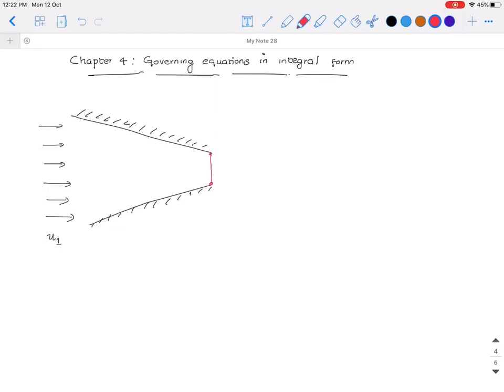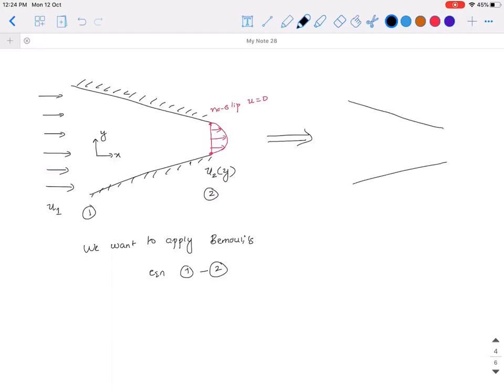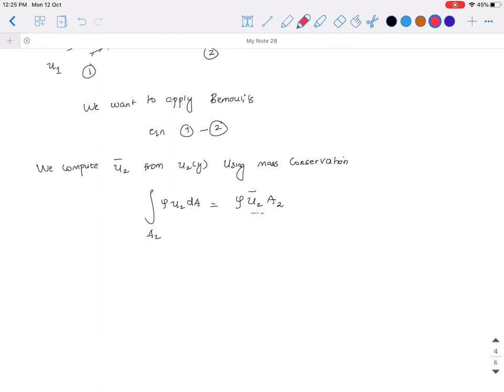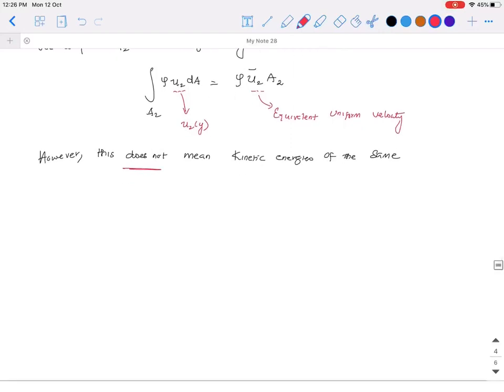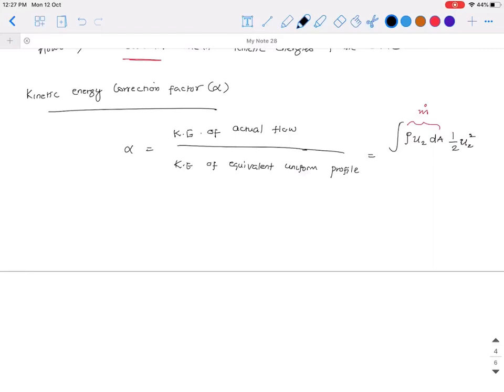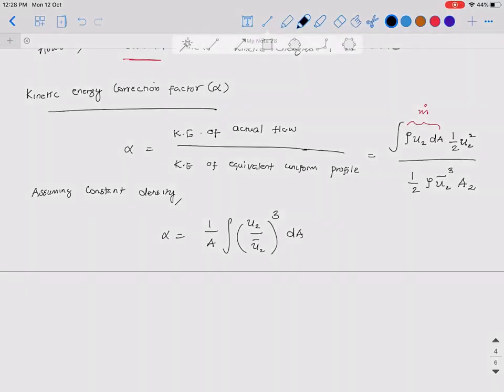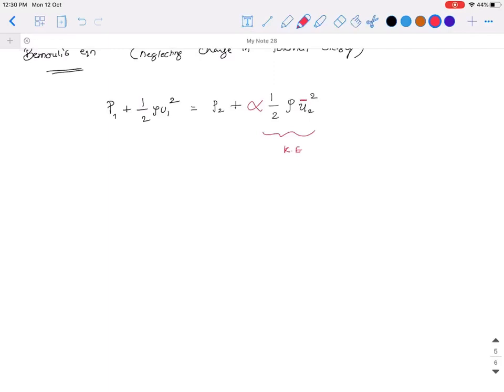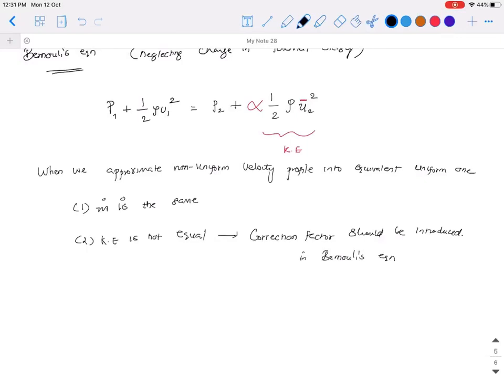13-2-integral form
Topics covered: kinetic energy correction factor